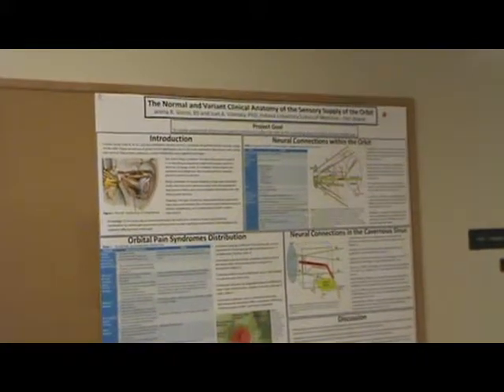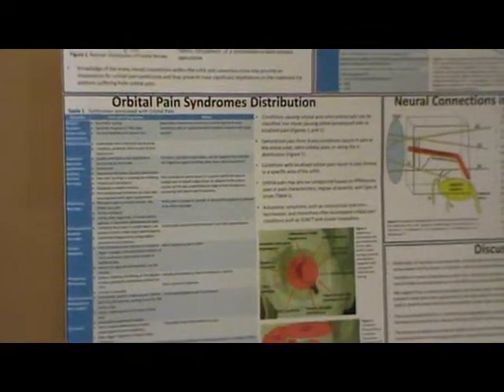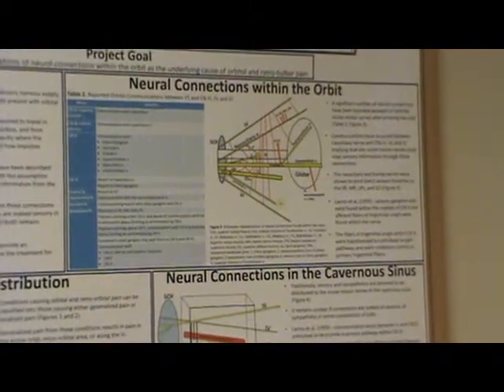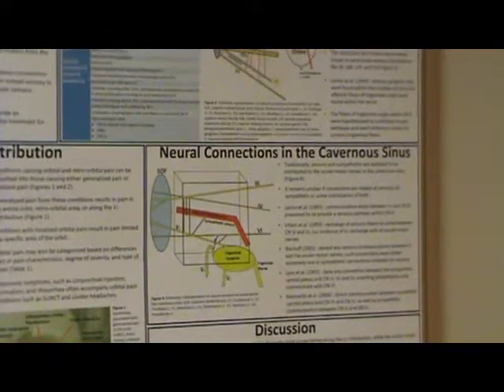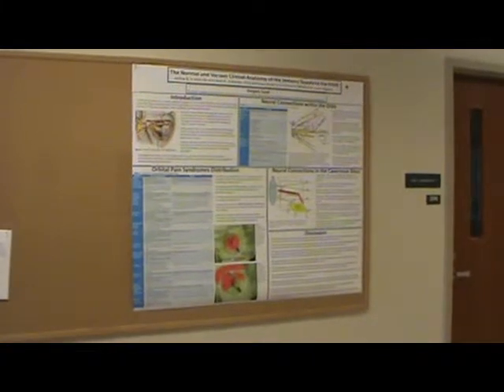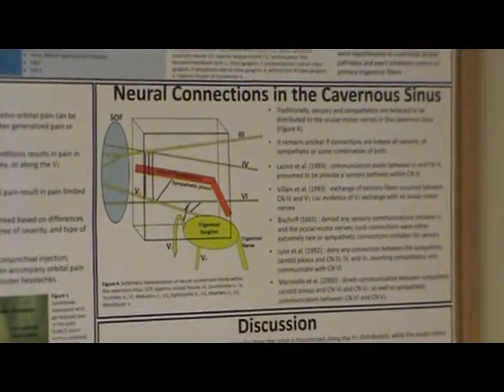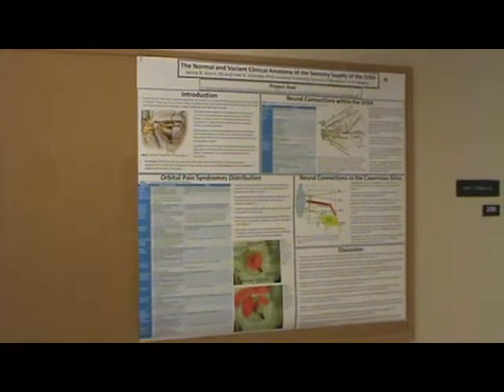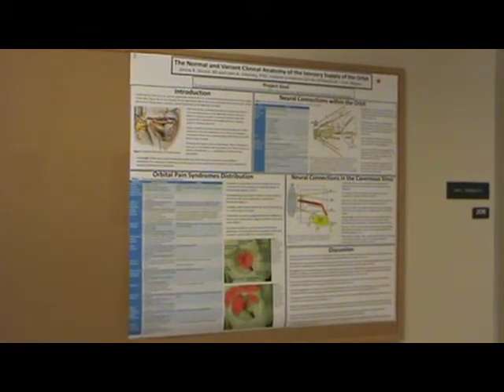CA: Clinical Anatomy of the Sensory Supply of the Orbit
Video Highlight from Jenna R. Voirol and Joel A. Vilensky on their recently published Clinical Anatomy paper entitled "The normal and variant clinical anatomy of the sensory supply of the orbit." Read the paper on Wiley Online Library